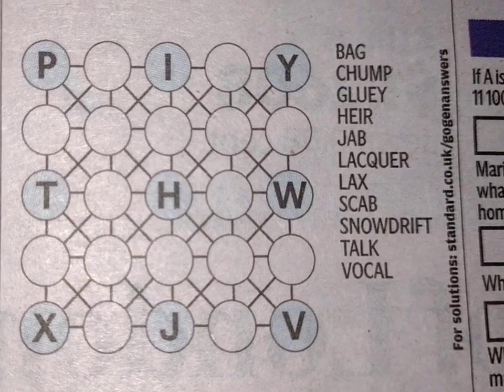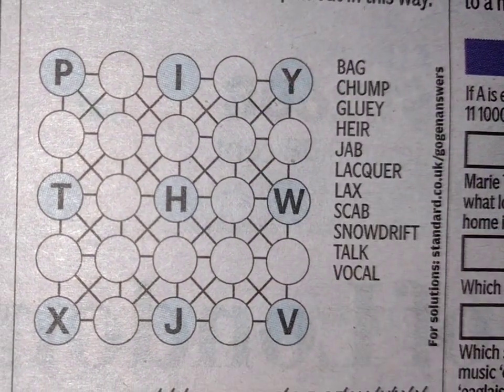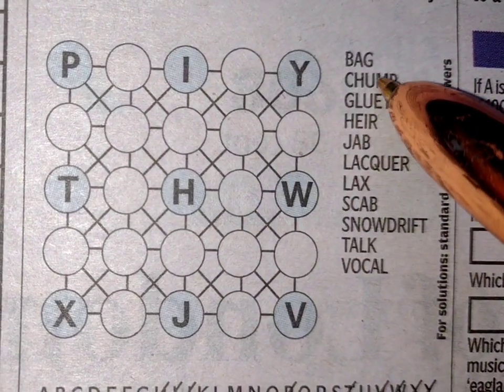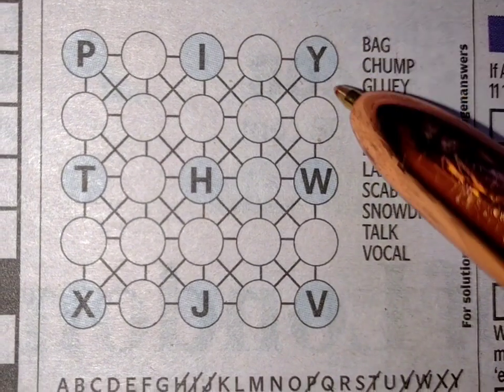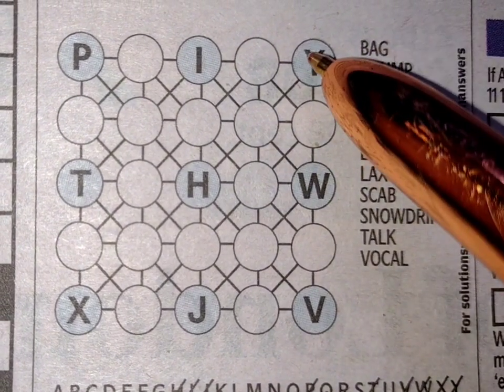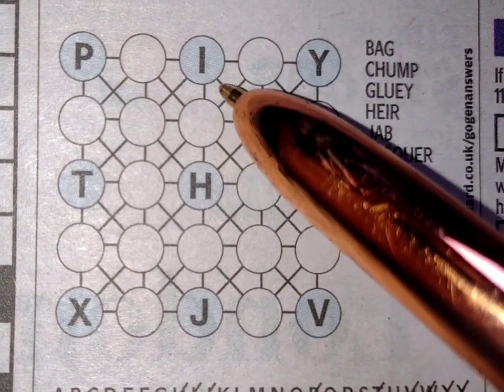Easter Gogen! 2024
Evening Standard Gogen Easter edition